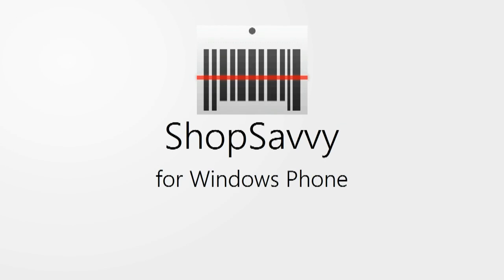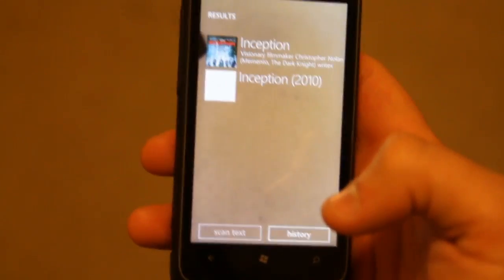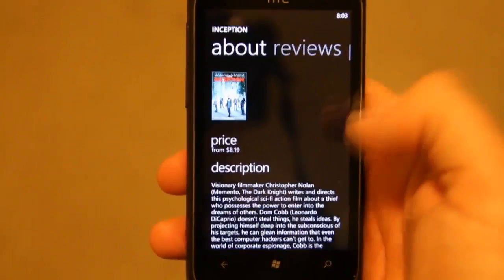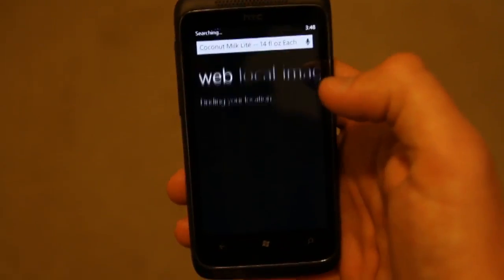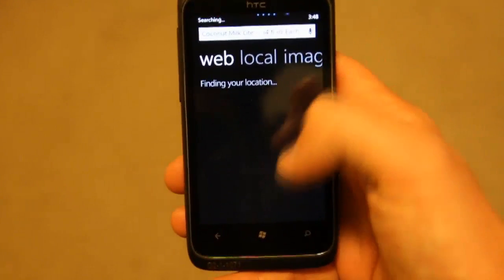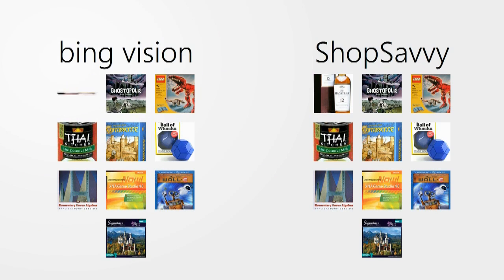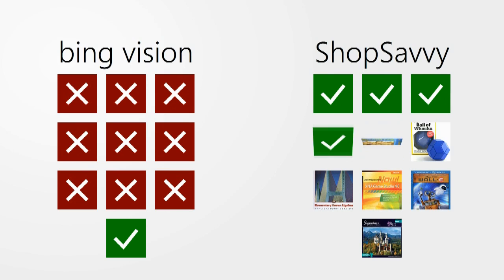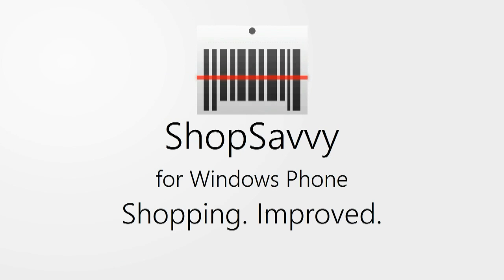ShopSavvy vs Bing Vision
There's more to a barcode scanner than just decoding numbers. We pit ShopSavvy against Bing Vision, scanning the same barcodes with each one to find out which scanner consistently gives us the most valuable information.